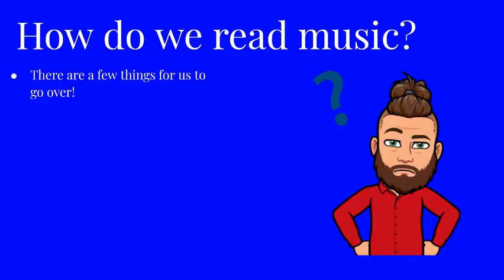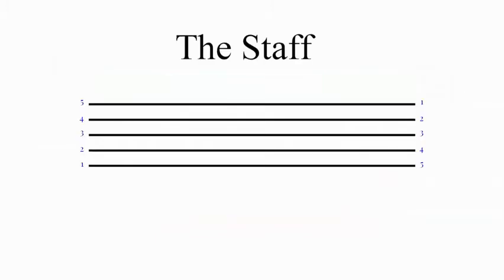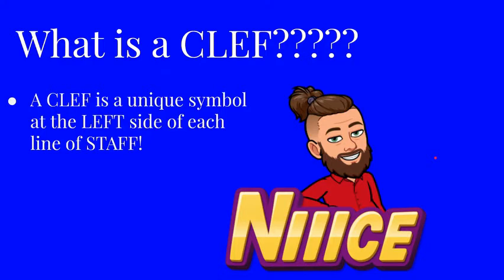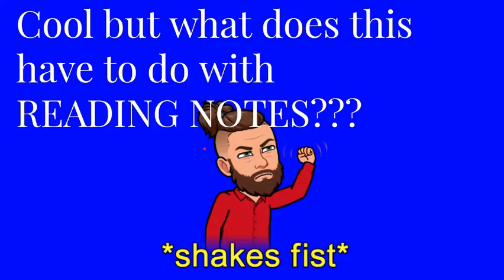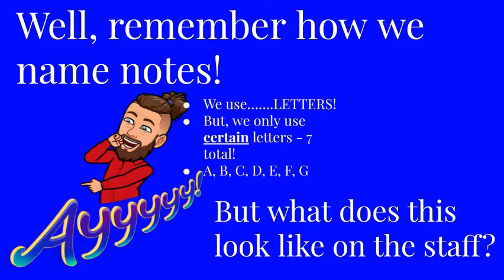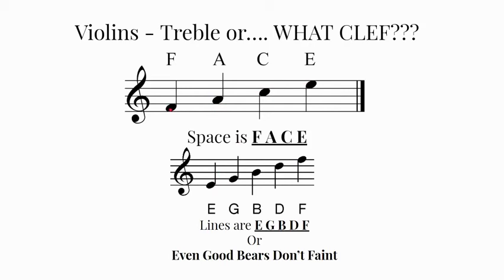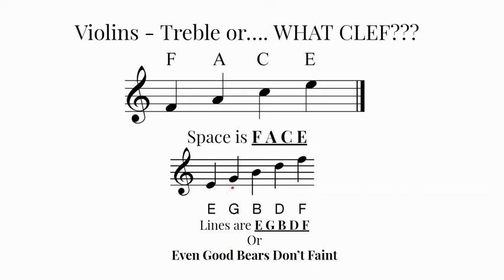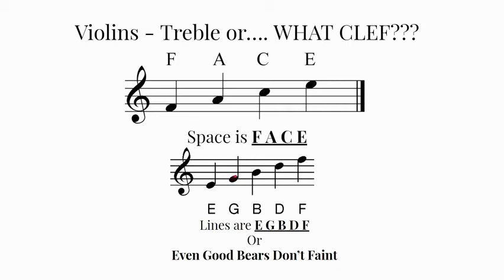Violin Note Names!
Learn about the musical staff, the Treble Clef (or G Clef!) and how we read the notes on that clef!